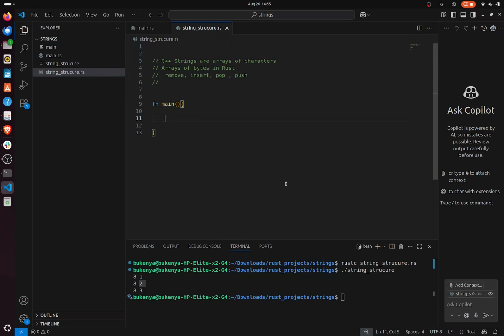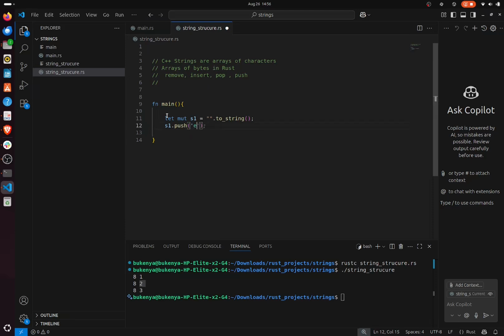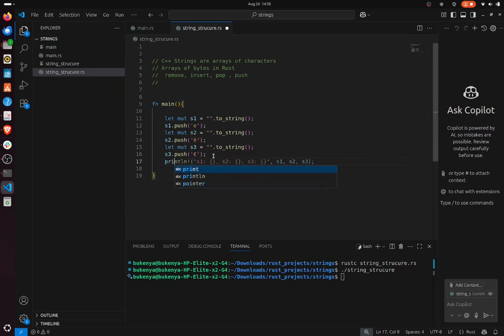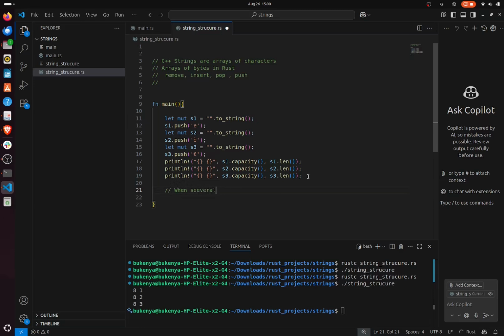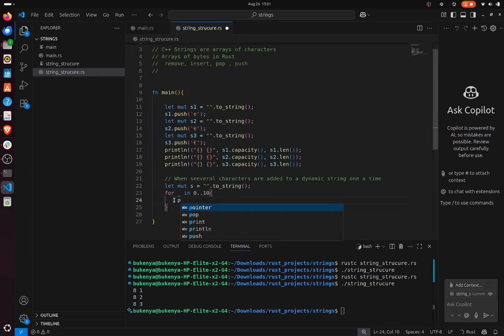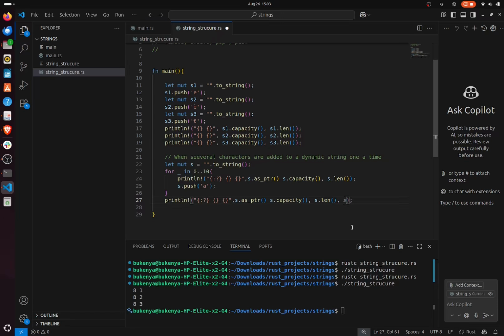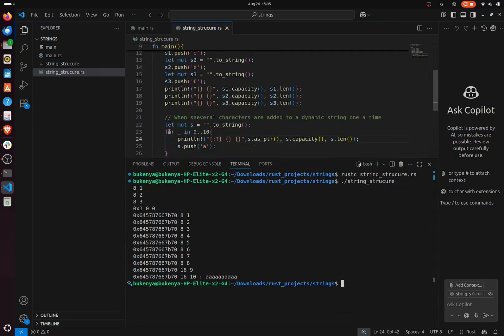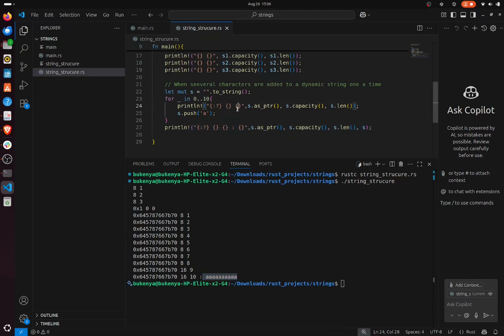String Implementation in Rust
Strings in rust are vectors of bytes. They Expand and shrink like vectors